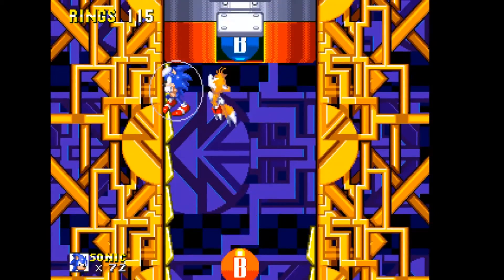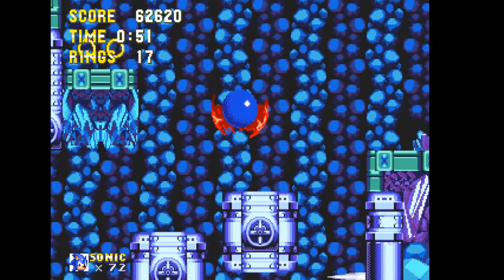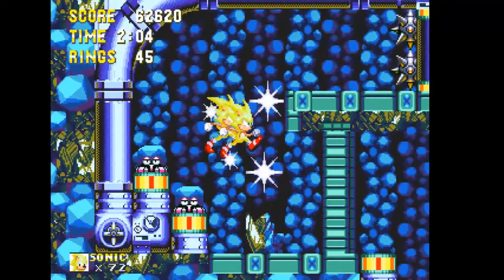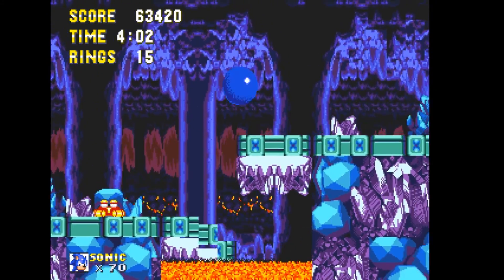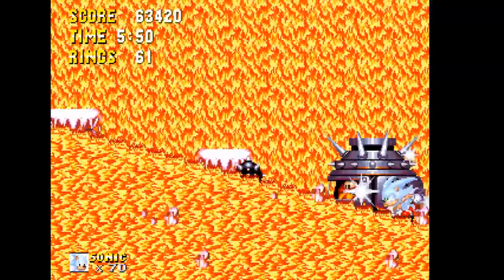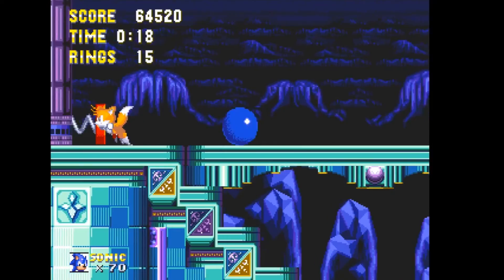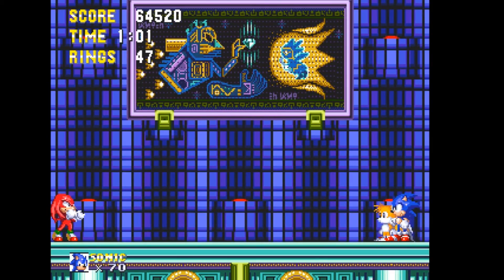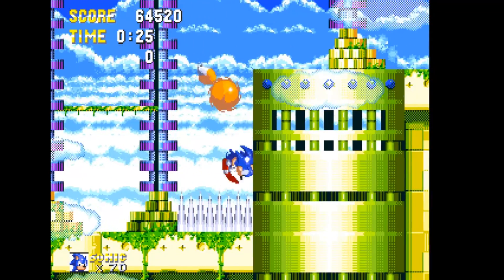Sonic 3 Complete: Part 18 - Vidya Bros.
Brandon continues his short speed run and Geoffrey researches some stuff for all sorts of Sonic rom hacks and fan games.

Vidya Bros. are:

Sorry, all the direct links to each playlist had to be removed because the descriptions are starting to become too long to fit them all, so instead now here will be a link that leads to every playlist so you can see them all yourself to watch videos.